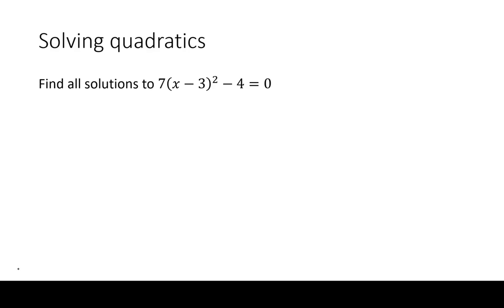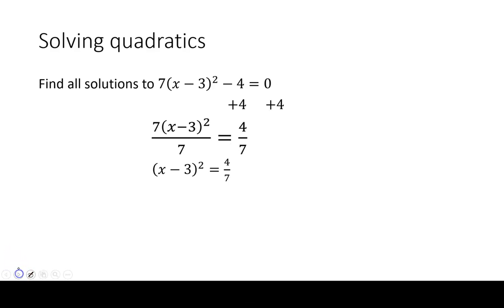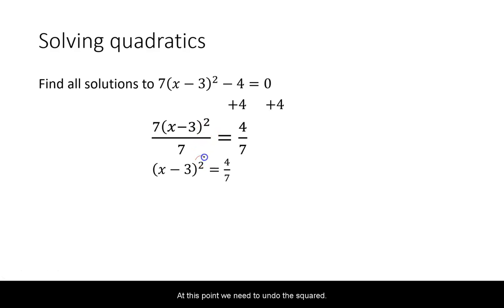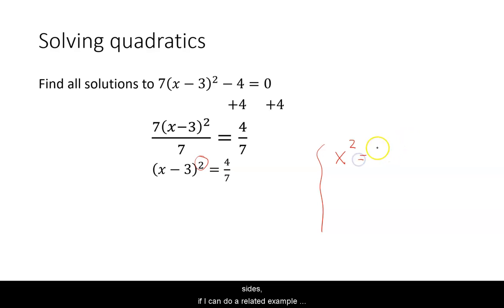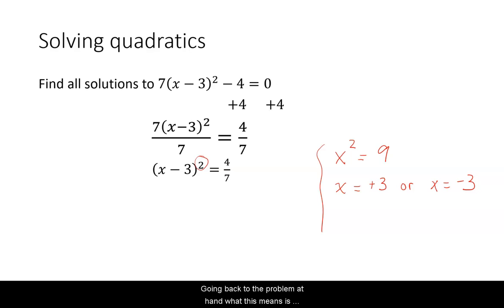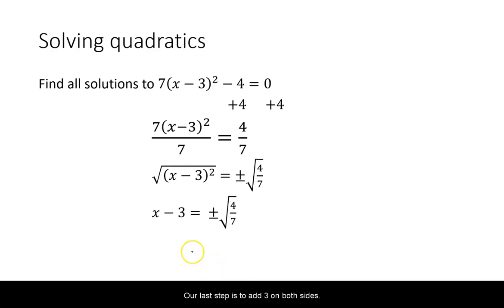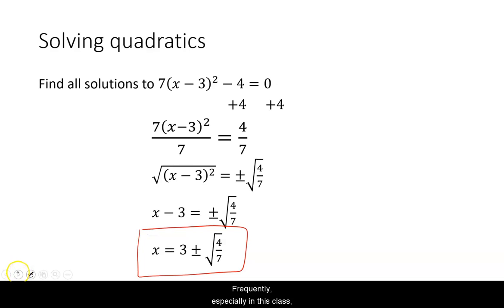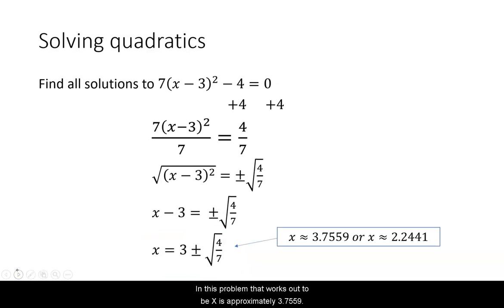Solving quadratics not using quadratic formula